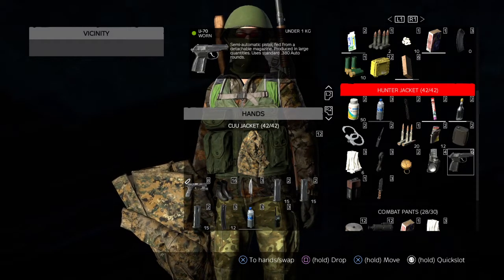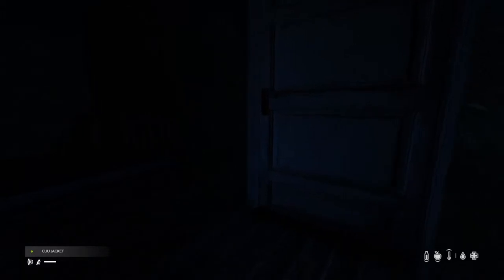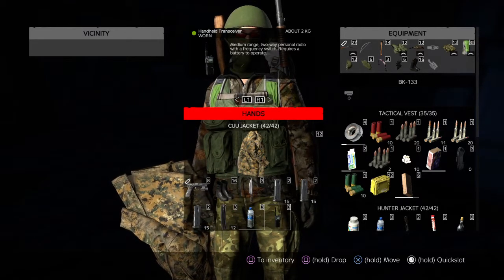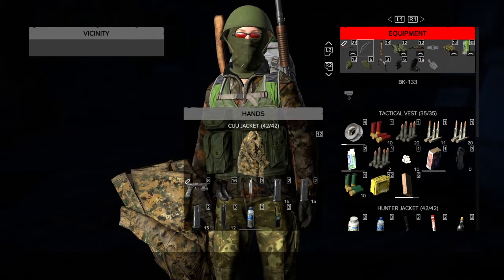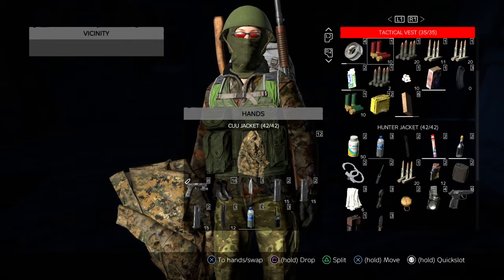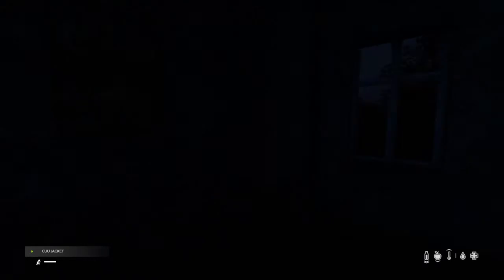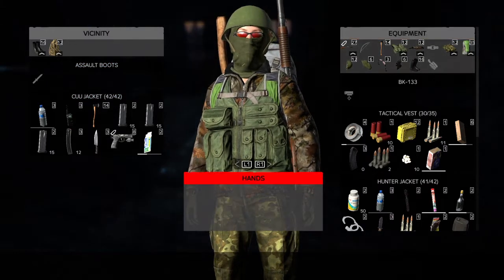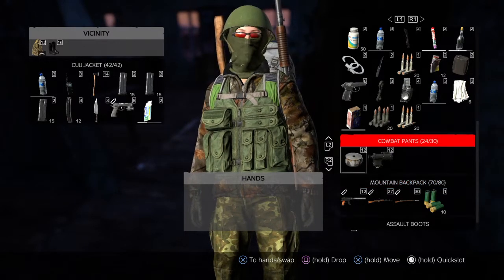DayZ inventory management.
Long winded and boring but informational.